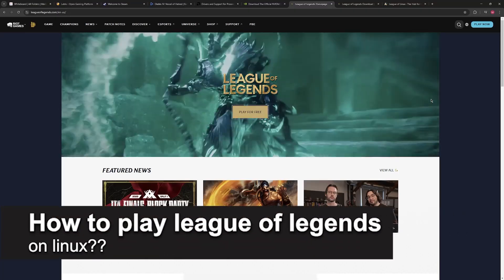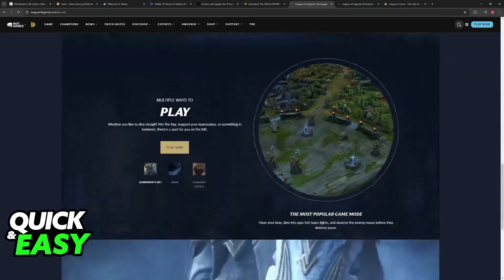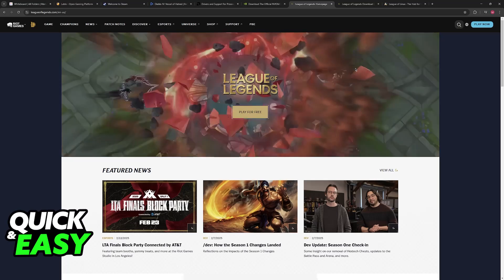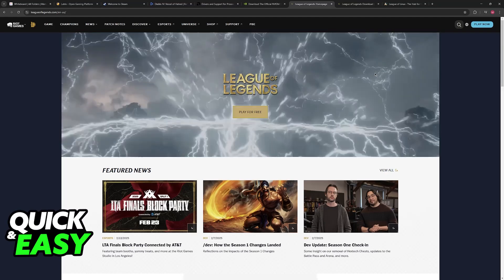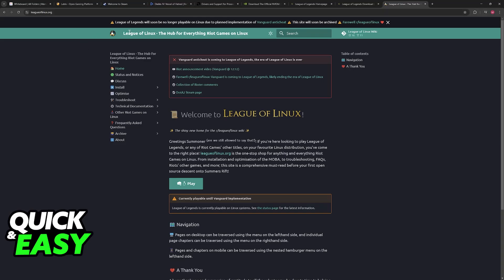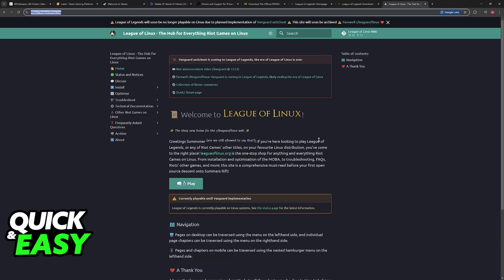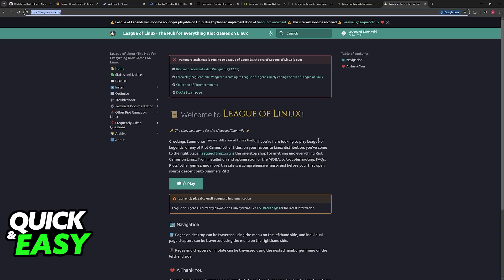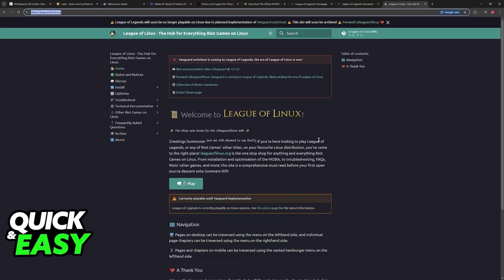How To Play League Of Legends on Linux? (2025)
I will solve your doubts about how to play league of legends on linux, and whether or not it is possible to do this.

I hope I have helped you with the video!